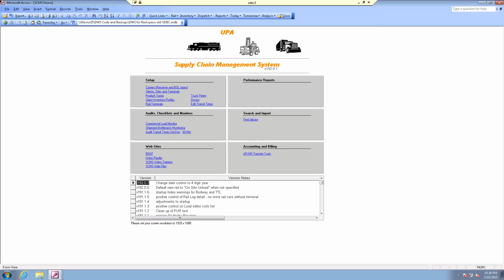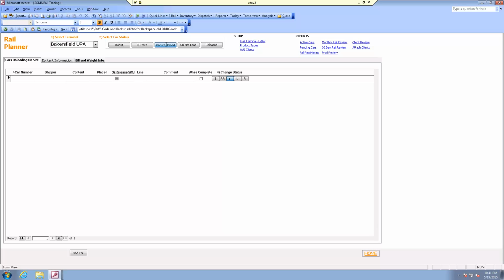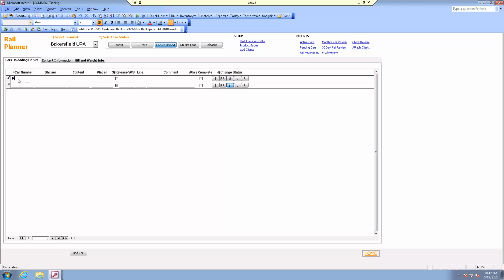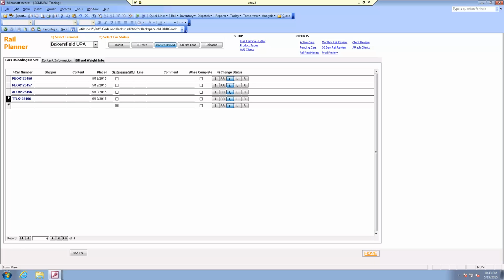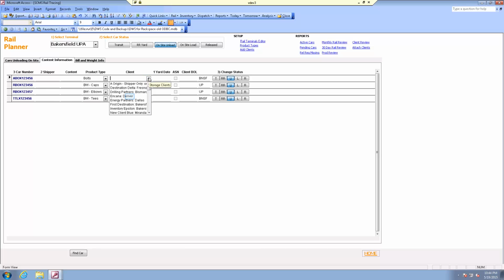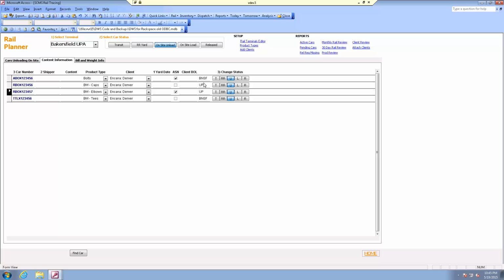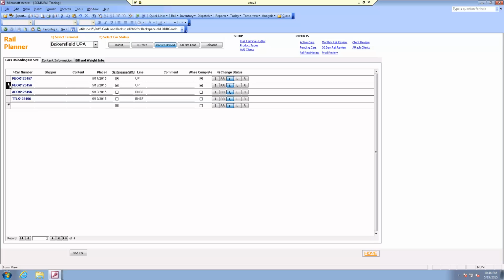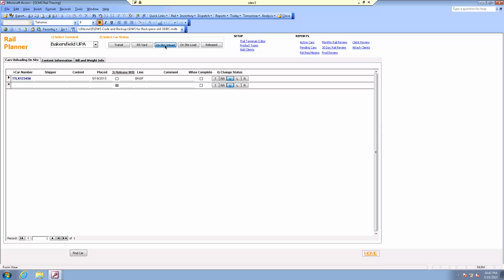SCMS - Rail Log Manual Entry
Introduction of how to manually enter cars in rail log and how to use a few controls including status, ASN, request release, and warehouse complete.